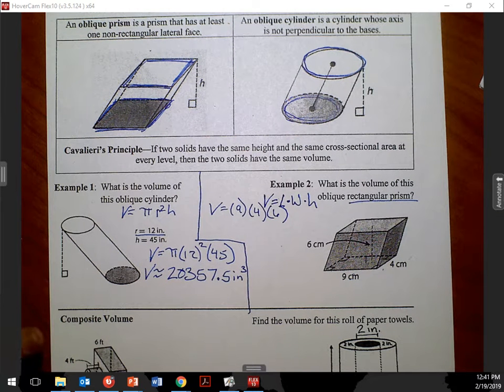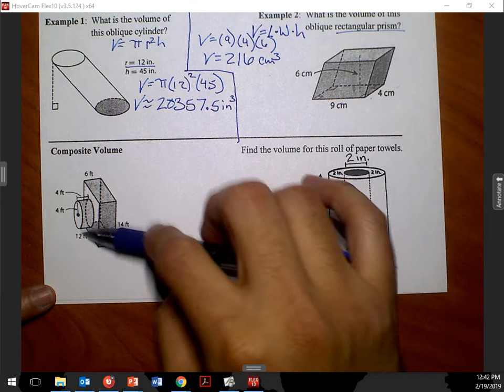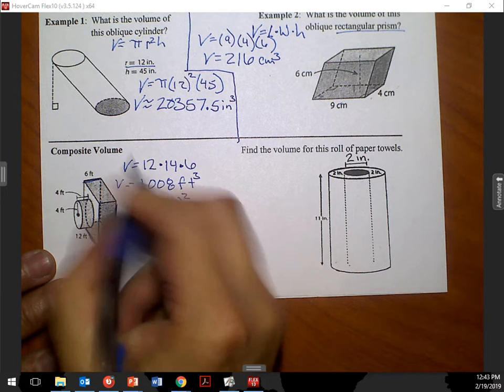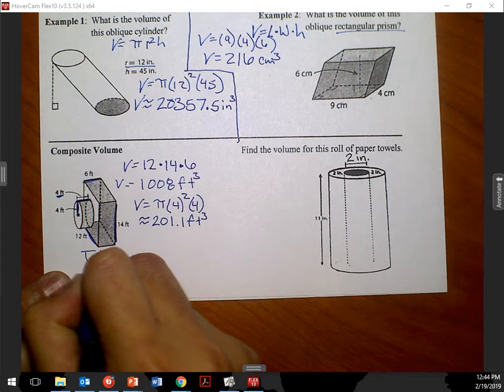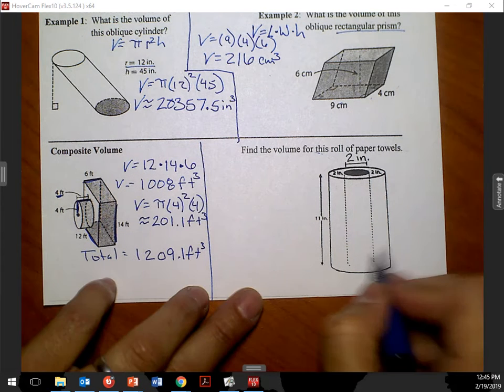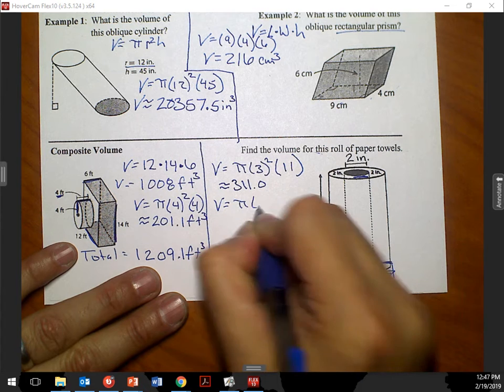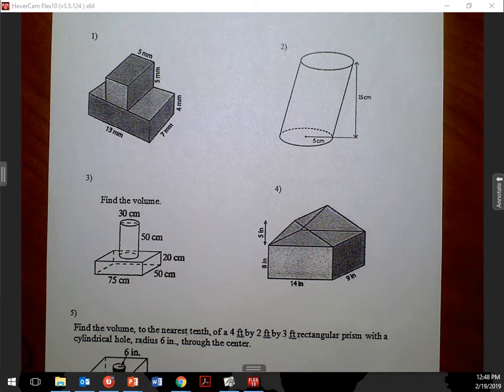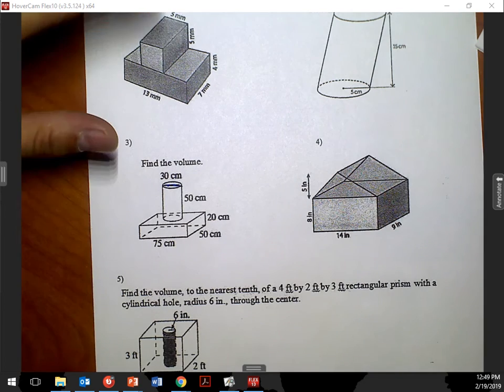Geometry 2 Unit 5 Open Up Cavalieris Principle